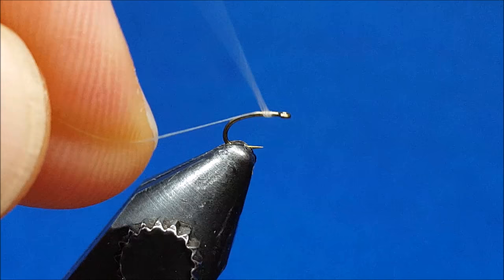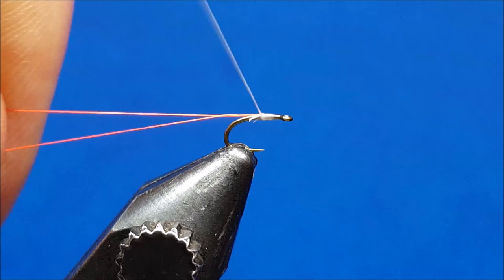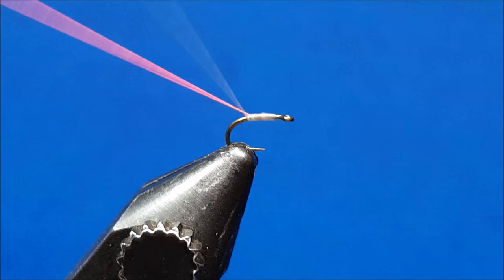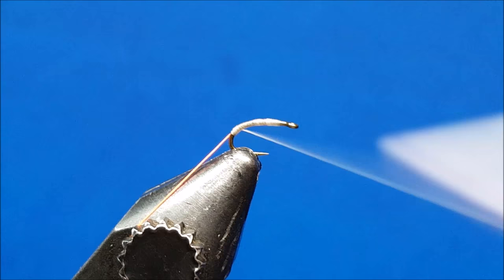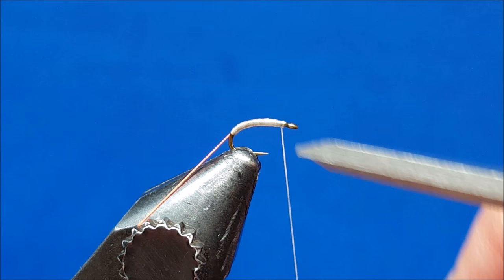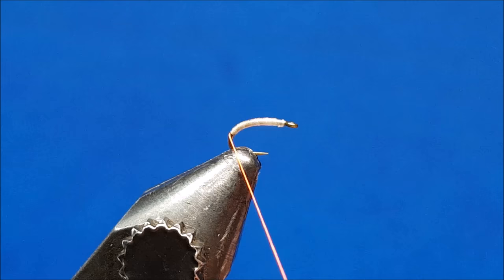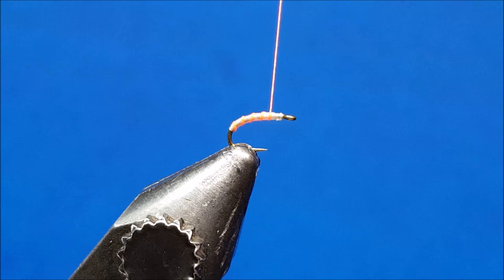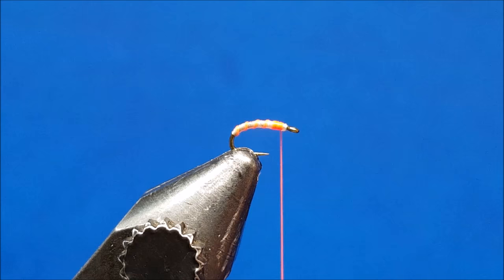Matt McCannel's Neon Nightmare Midge